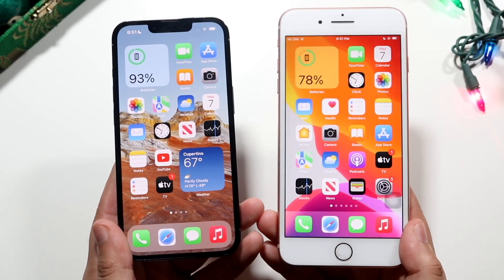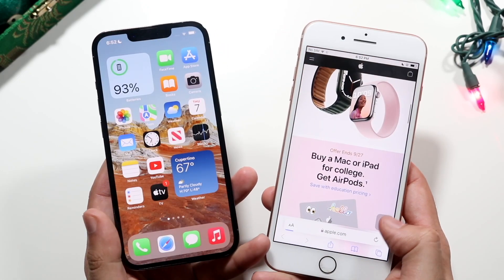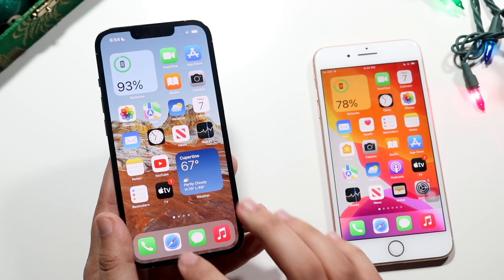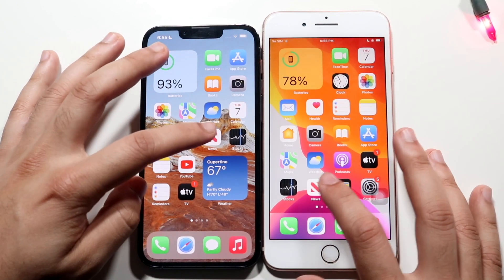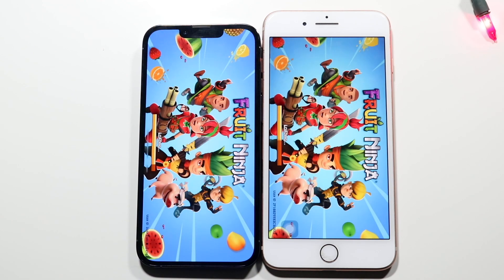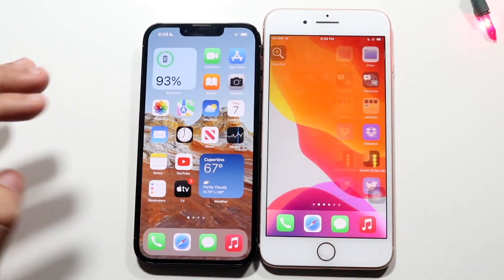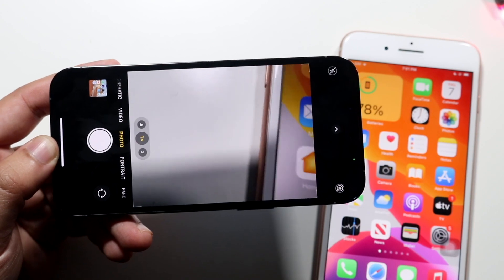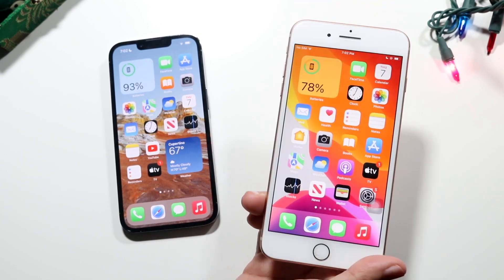iPhone 13 Pro Vs iPhone 8+! (Comparison) (Review)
The iPhone 13 Pro just came out, so let's see how it holds up against the iPhone 8 Plus!